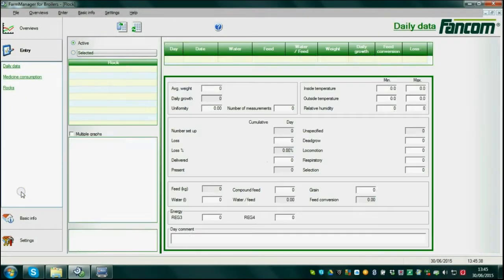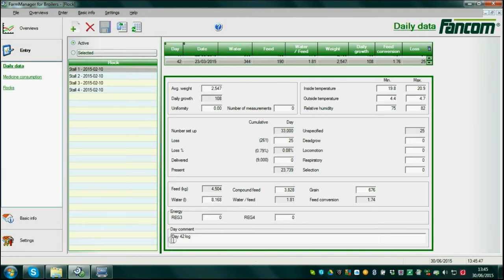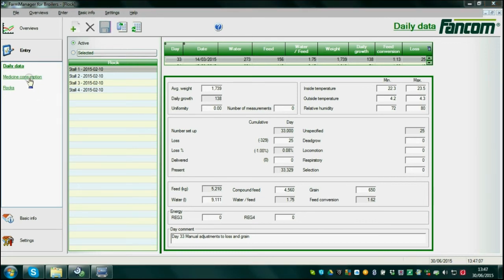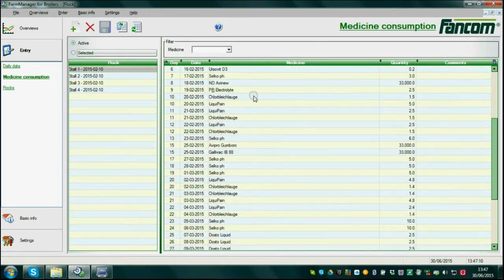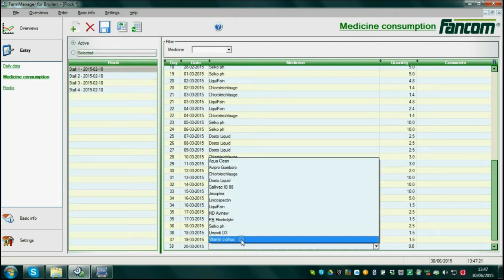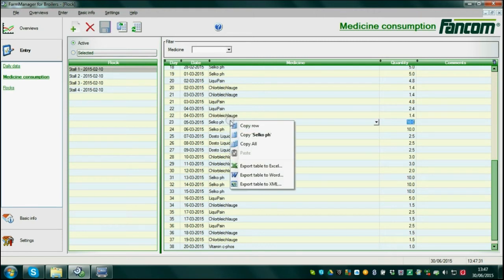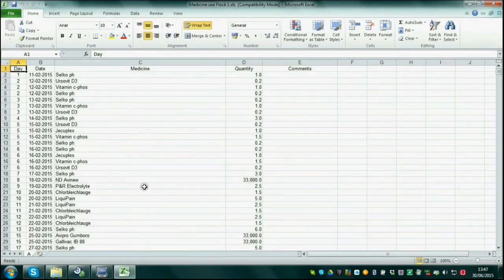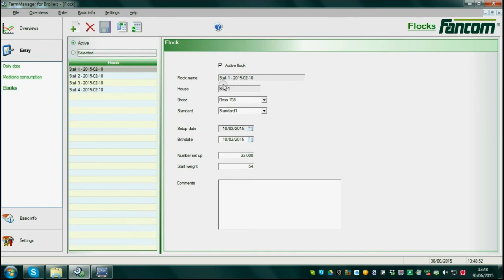FarmManager - Data Entry in FarmManager For - E15